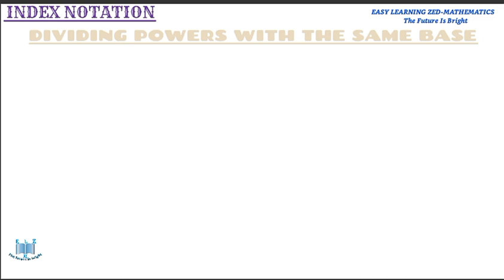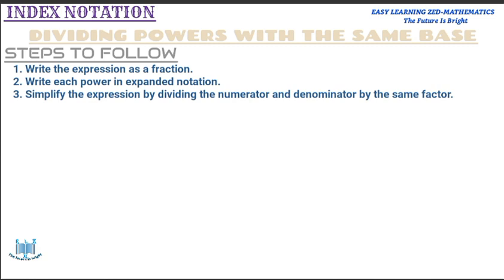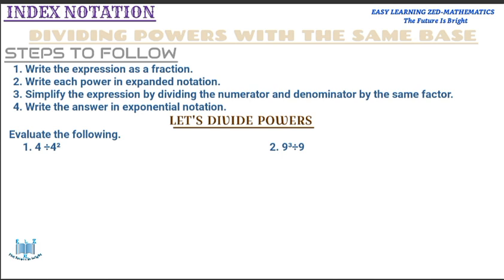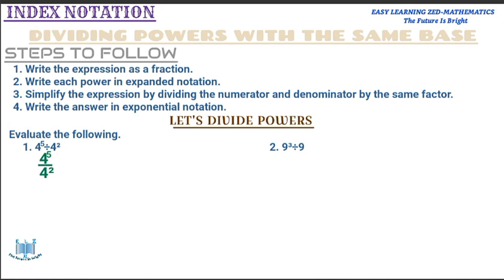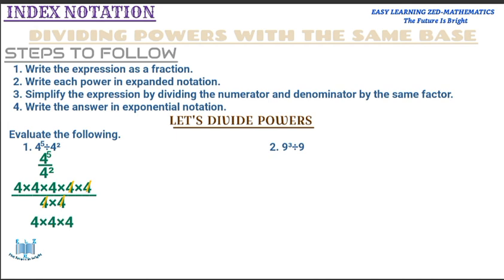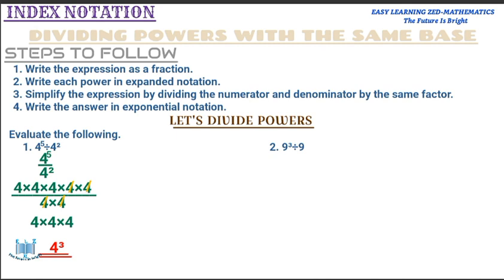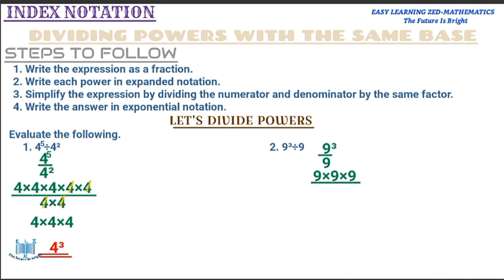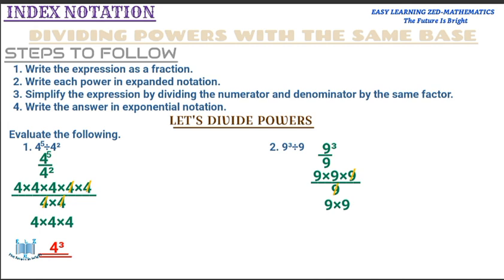Dividing powers with the same base